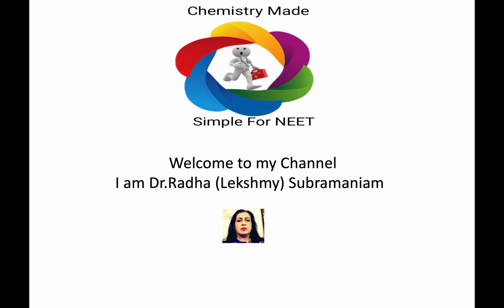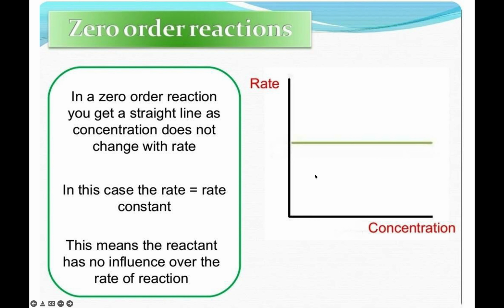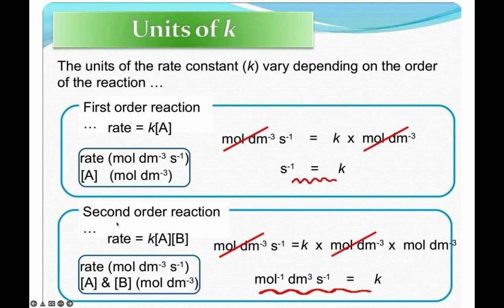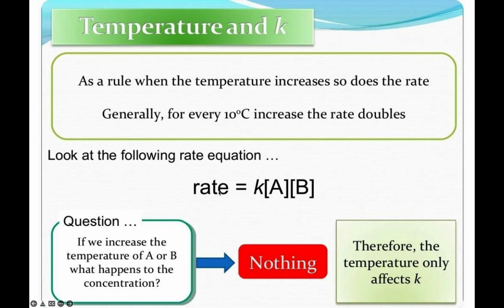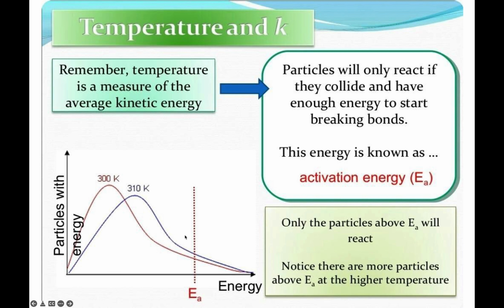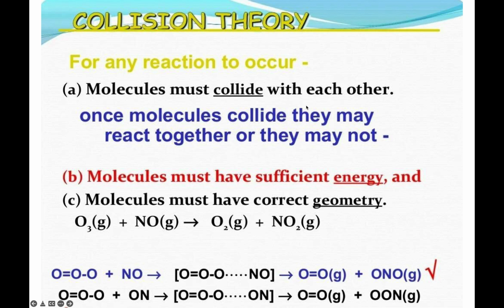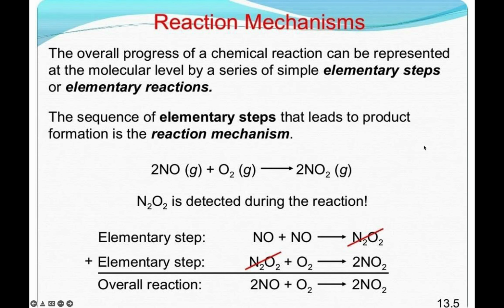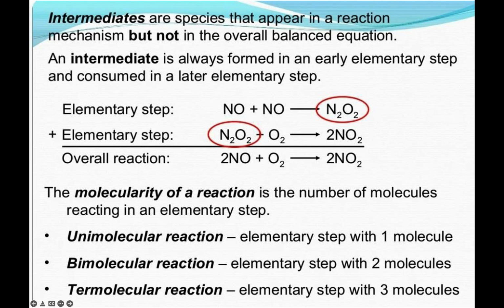Chemical Kinetics Quick Revision Series Part-2